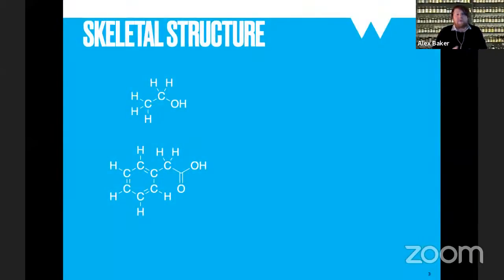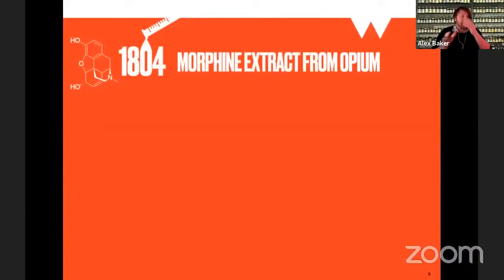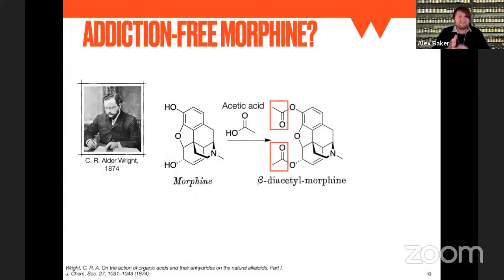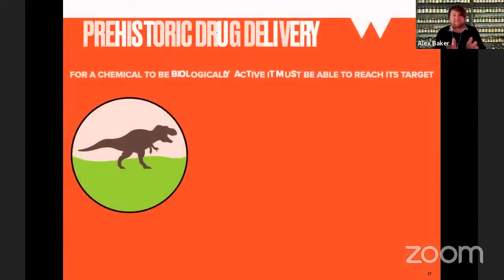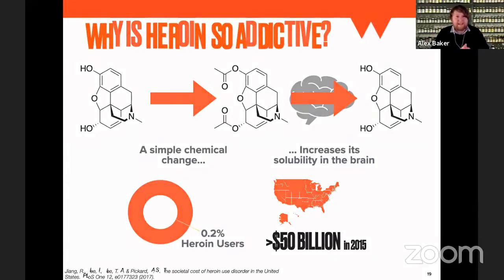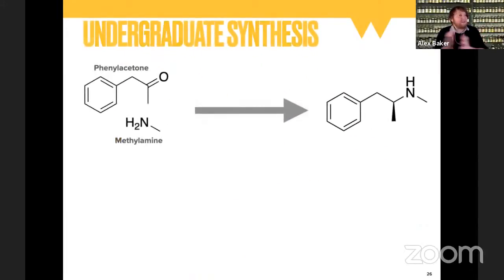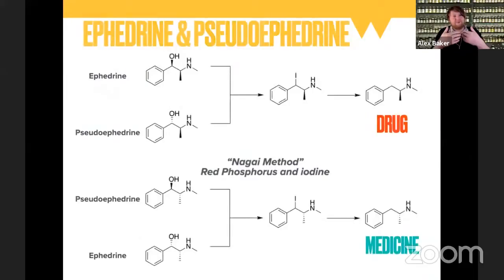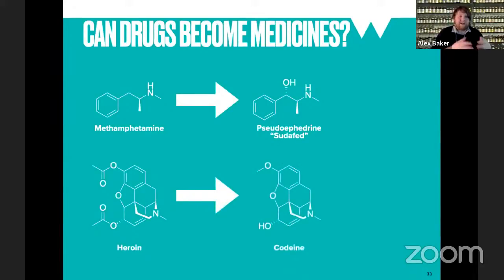Alex Baker - When Medicines Become Drugs (Nerd Nite London 20th January 2021)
Have you ever wondered why heroin is so addictive, but we use its sister compound, morphine, in the NHS? Or what lemons, cough syrup and epipens can teach us about crystal meth? In this talk we will explore the thin line between when chemicals heal and when chemicals harm. Please note, there will be no free samples … or samples of any kind!

Alex is a PhD researcher at the University of Warwick, his research focusses on making rapid diagnostic tests for diseases such as cholera and Covid-19. But he also loves giving talks about why chemistry matters and how simple chemical changes change the World.

Recording from January 20th Nerd Nite London livestream

00:00 Intro
00:26 When Medicines Become Drugs
22:25 Questions